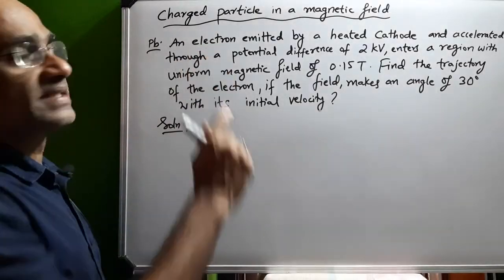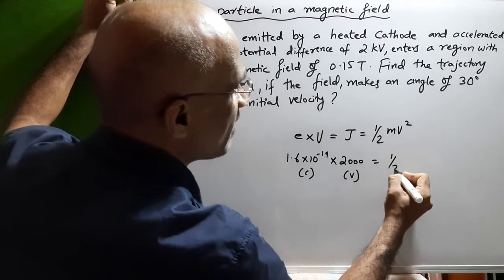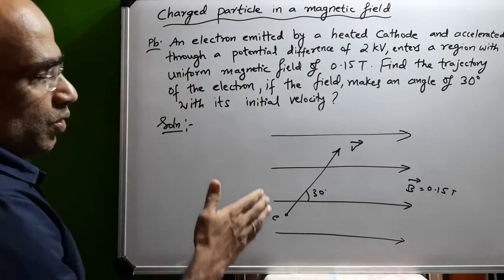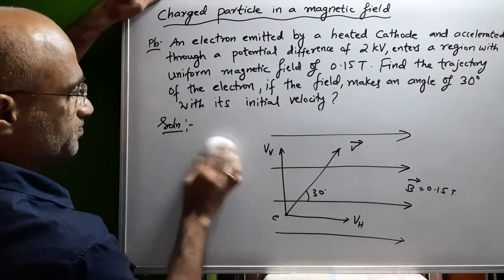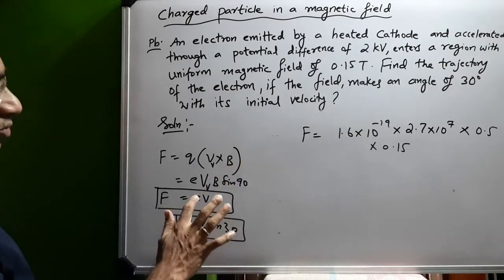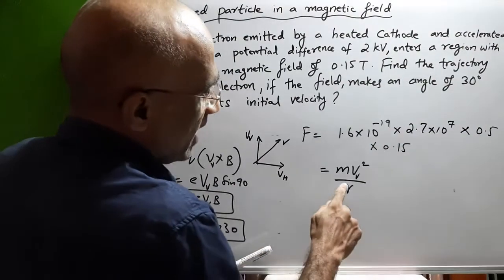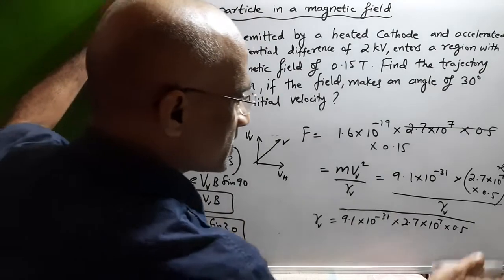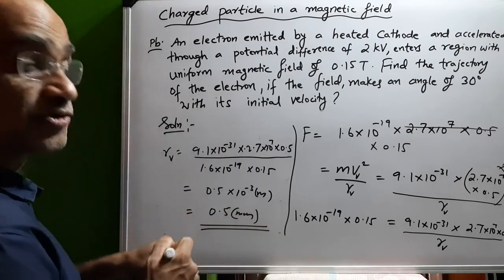Charged Particle in Magnetic Field - English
Trajectory of electron in a magnetic field